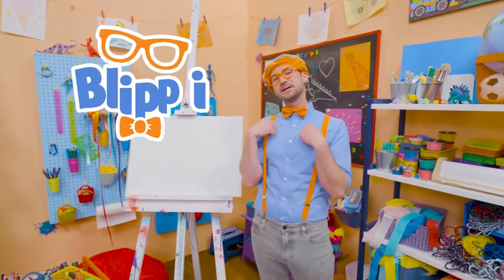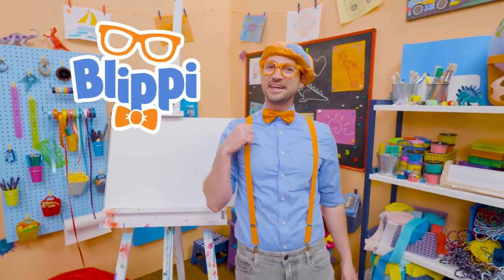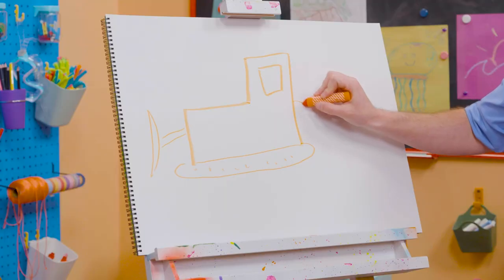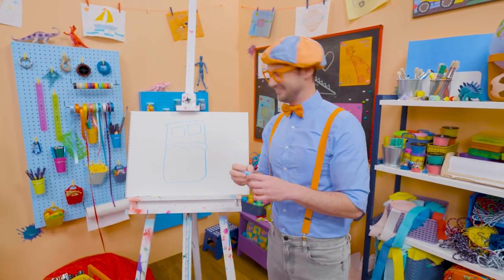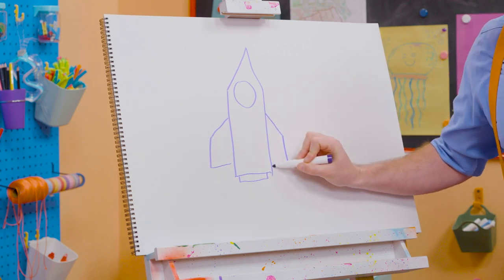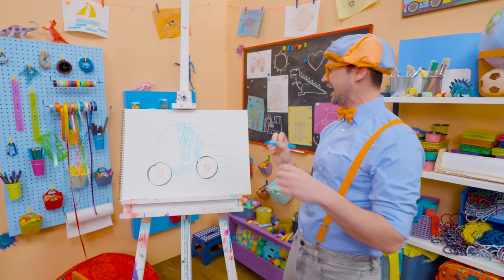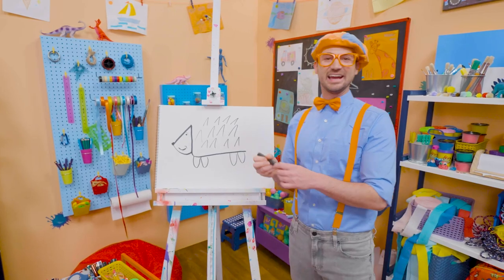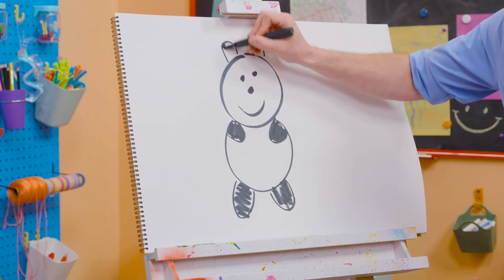How To Draw Lellobee's Bee・Blippi! Fun To Draw | Kids Art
0:00 How To Draw Lellobee's Bee
1:23 How To Draw A Bulldozer
2:51 How To Draw A Bed
4:08 How To Draw A Rocket
5:29 How To Draw the Blippi Mobile
6:32 How To Draw A Hedgehog
7:48 How To Draw A Panda